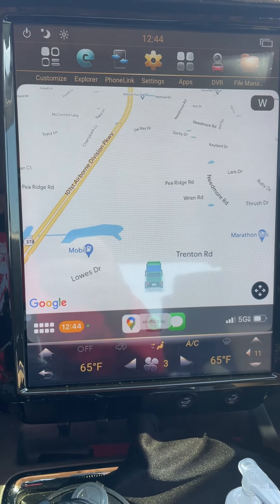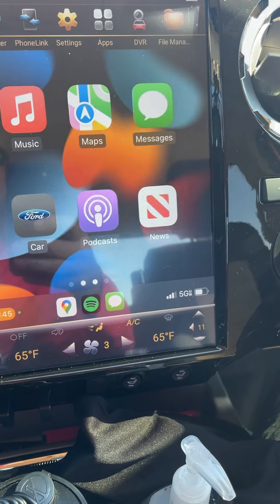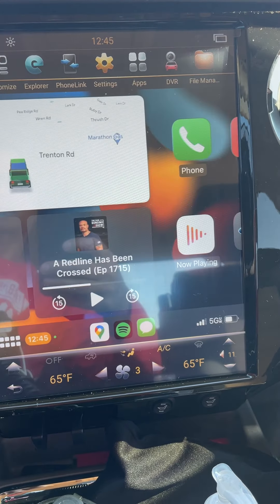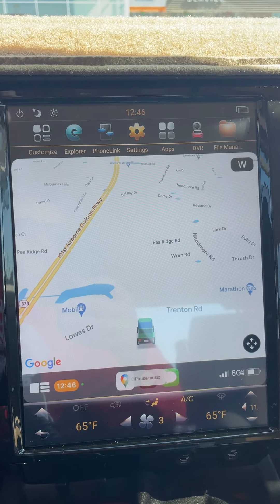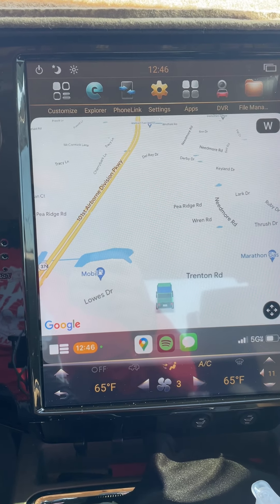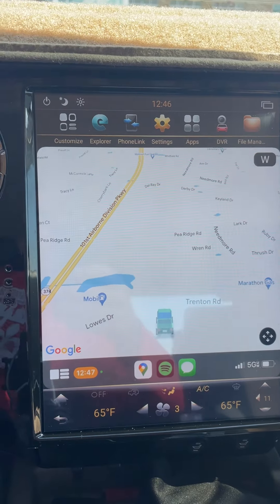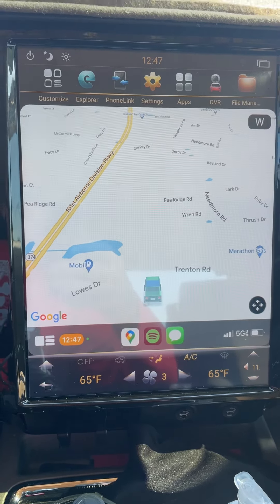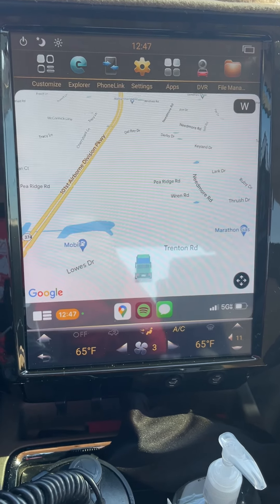Tesla PX6 Radio 2014 Ford F350 Super Duty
Three minute video showing iPhone connected to radio through Apple Play.  First real use of Apple Play on any vehicle.  It's an all or nothing connection.  Apple Play - you can't leave it and do the radio's navigation or other icons, it will disconnect from Apple Play - that might be true for every radio.